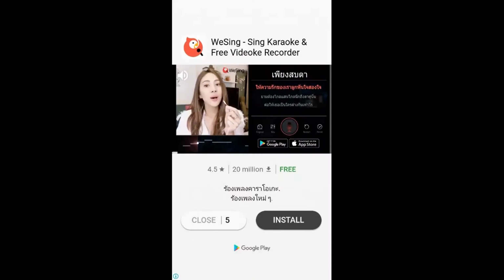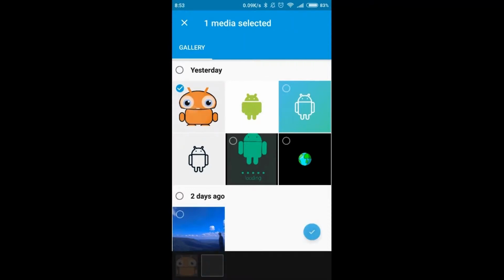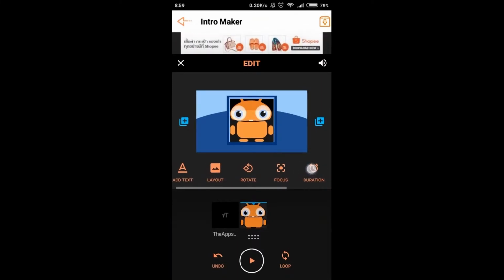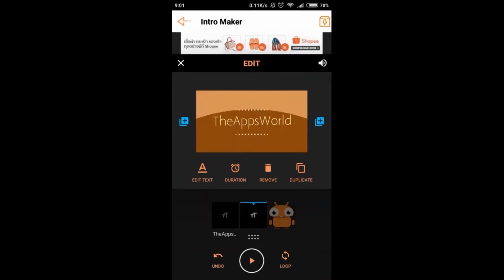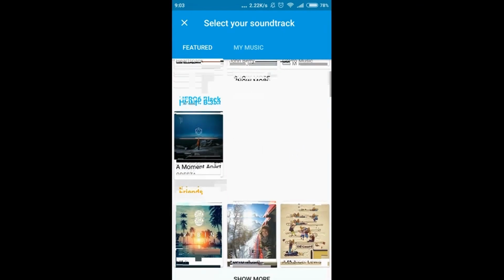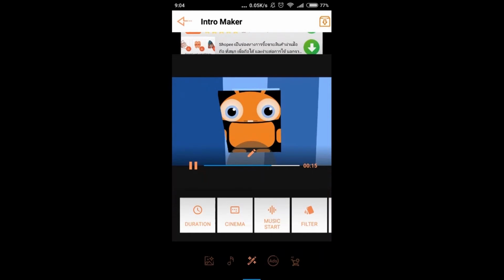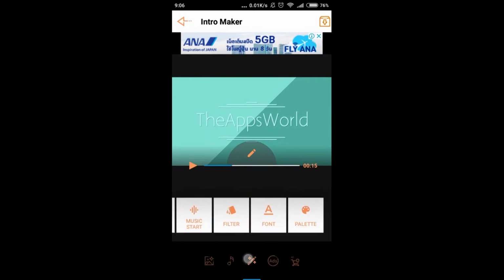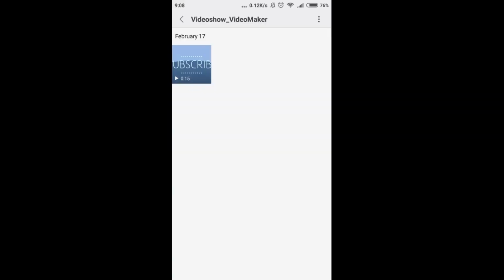How To Make a YouTube INTRO Free On Your Phone?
Find out how to Make a YouTube INTRO Free On Your Phone? How to create a youtube intro? Don't wait, make your own intro for YouTube!

Be Anonymous on the Internet (Best Cheap VPN)

(Ledger Nano S)